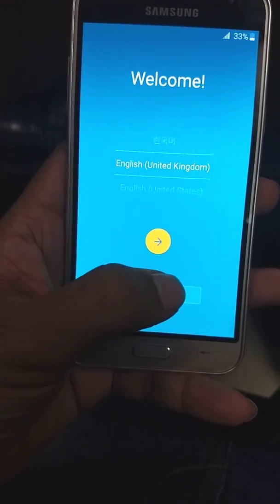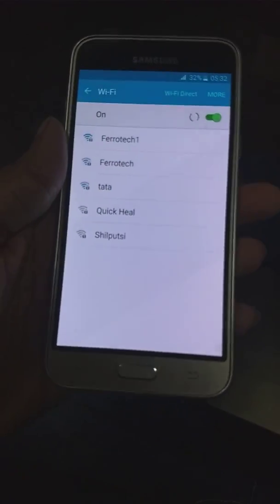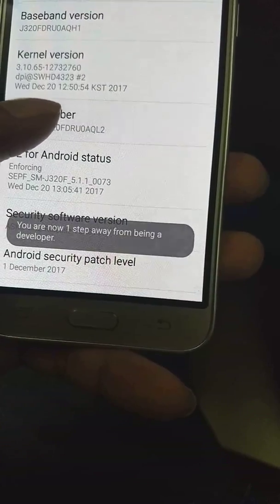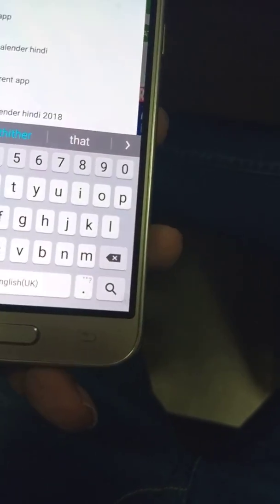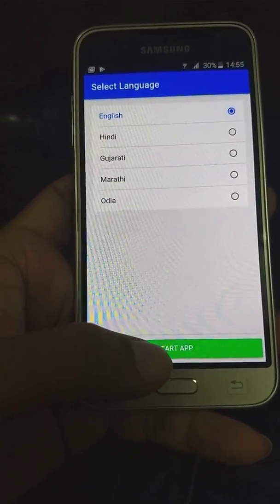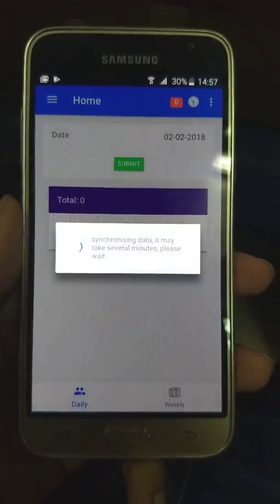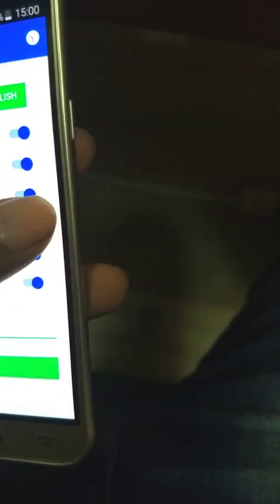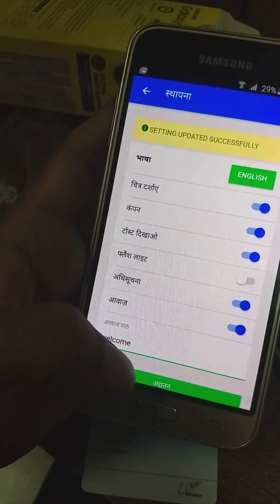Thita NFC device set up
1. Step by step process.